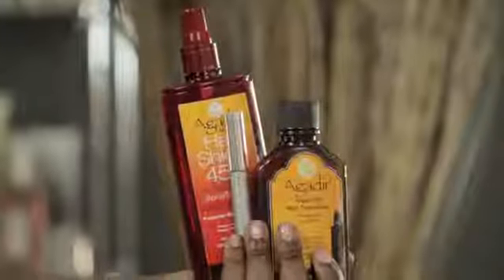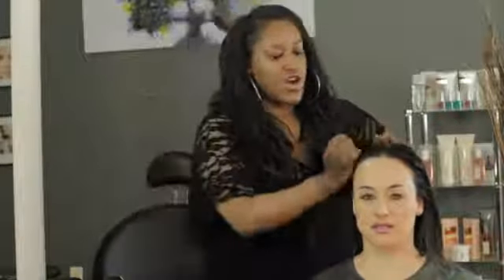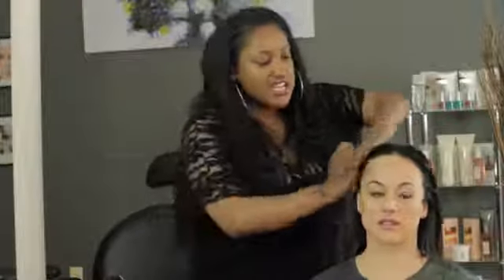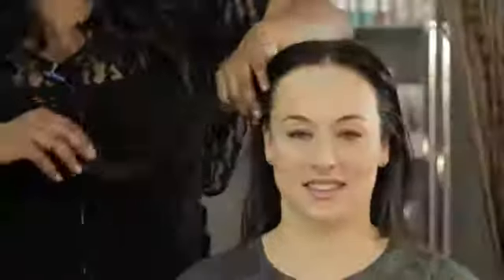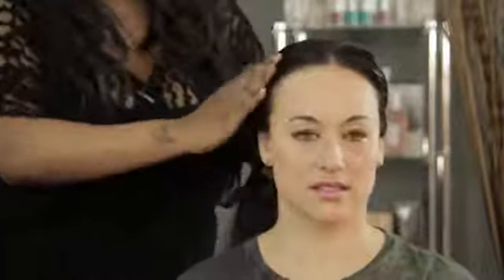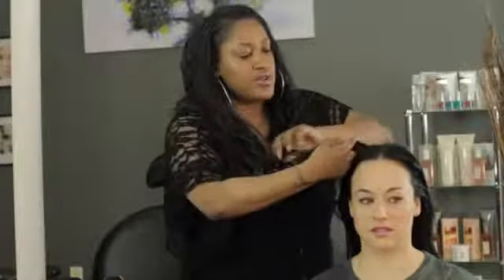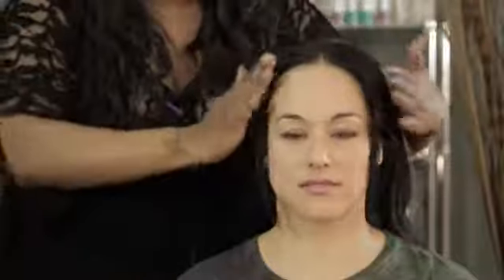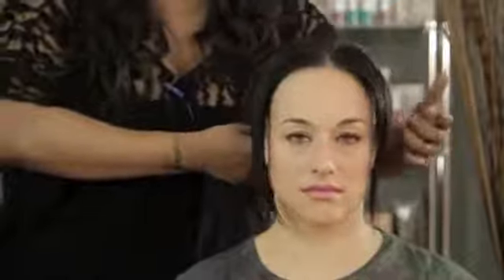How to Fix a Hairline After Too-Tight Ponytails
How to Fix a Hairline After Too-Tight Ponytails. Part of the series: Hair Styling & Care. If your hairline isn't looking good after you do your ponytails too-tight, you can fix the issue by adjusting the ponytails themselves. Fix a hairline after too-tight ponytails with help from a New York City hair and makeup artist in this free video clip.